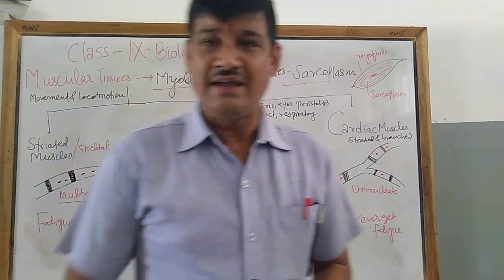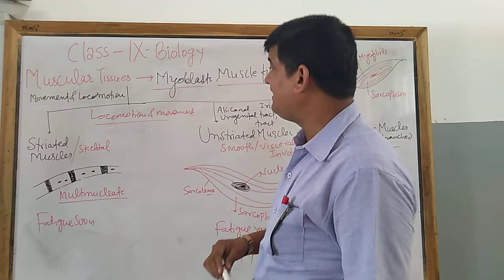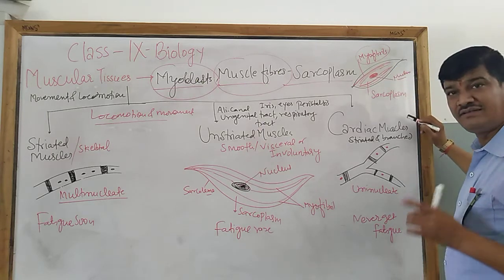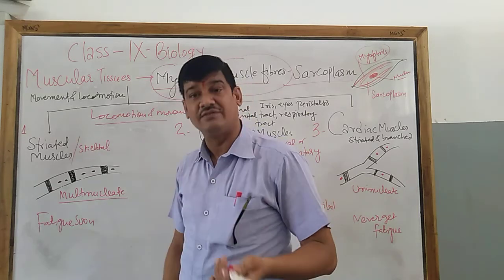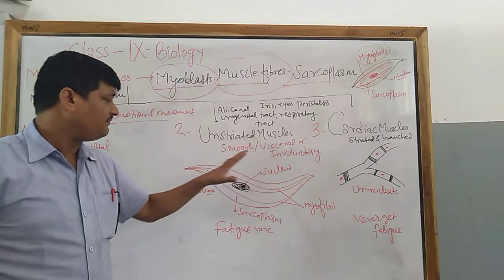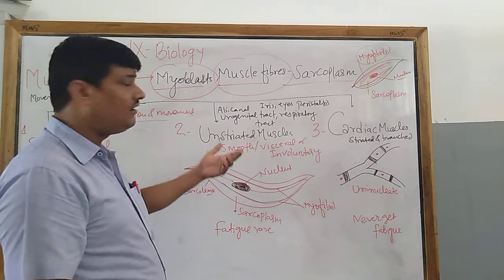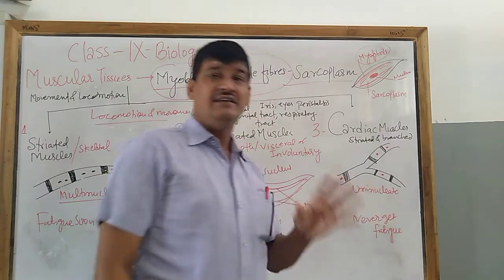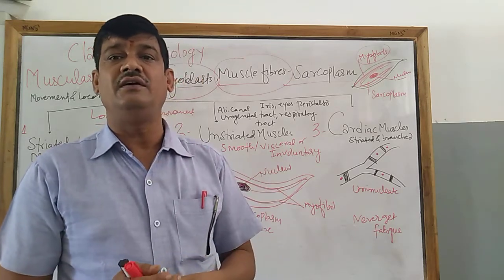Animal tissues: Muscular tissues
structure, functions and types of muscular tissues.